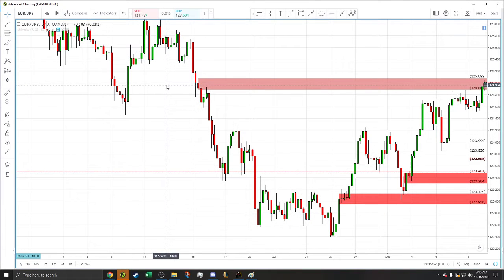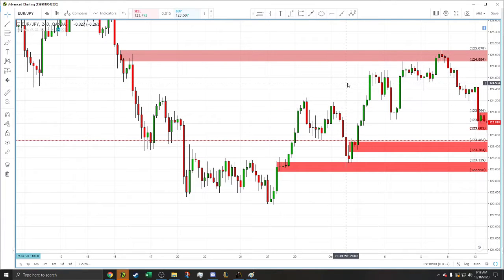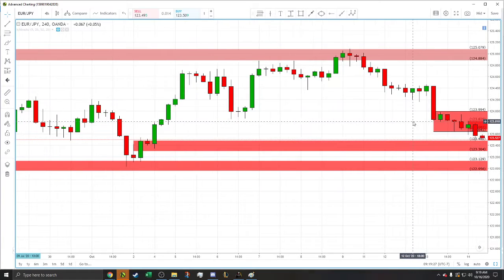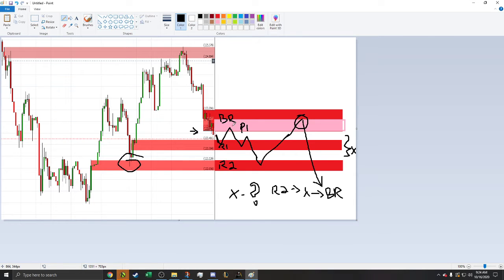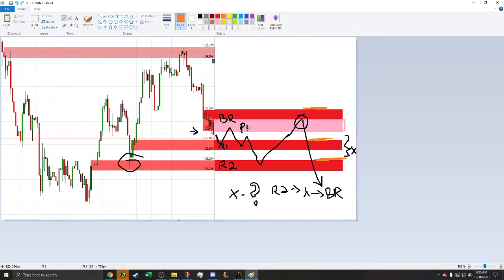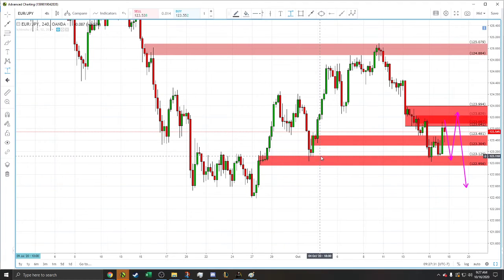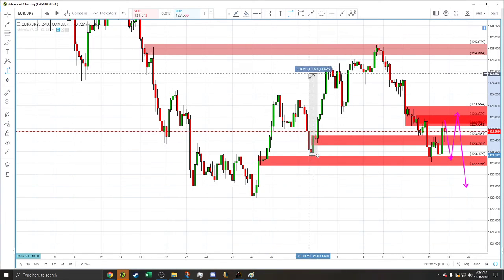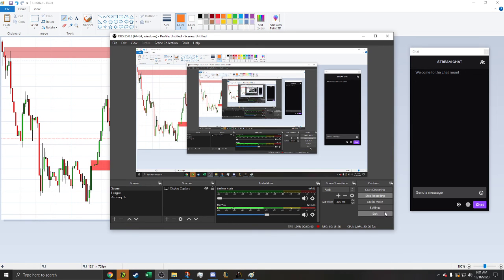Predicting the Foreign Exchange Market (1)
EUR/JPY 4 hour chart is so predictable :P